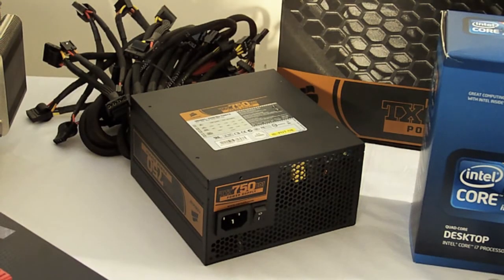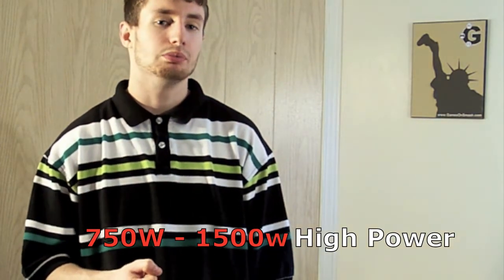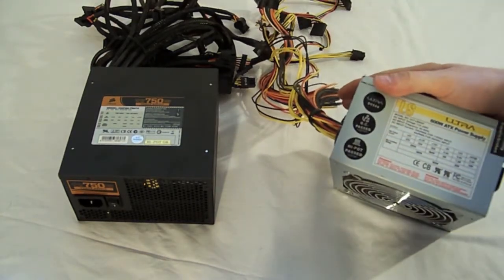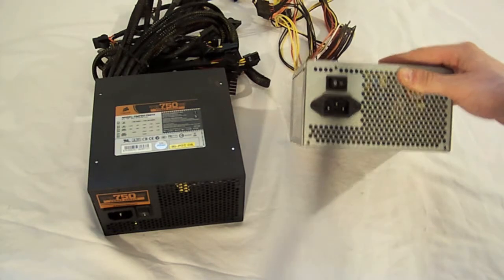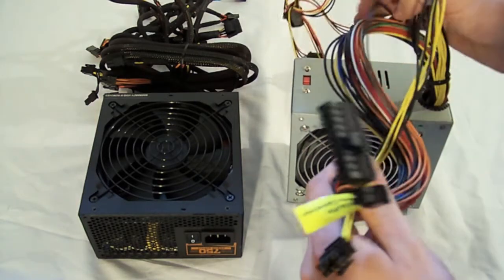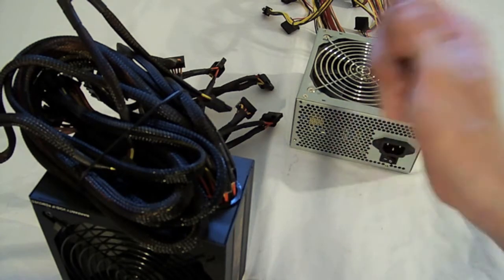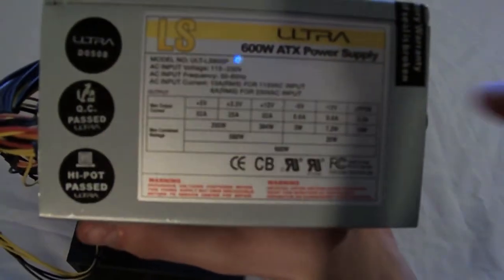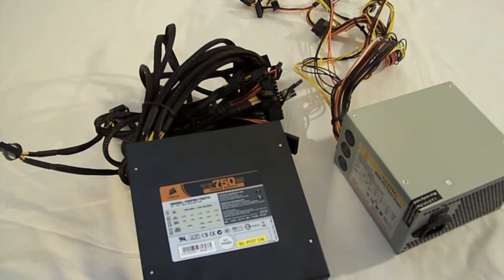How to build a Computer - 006 - Choosing a Power Supply Unit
Next (007): Coming Soon!

In short, Think of the future. are you going to be upgrading the system? if so buy more than what you need.

750-900Watts is usually more than enough for most people.

A Modular Power supply is a smart idea if you don't want to have to deal with WIRES EVERYWHERE!

Get the power supply that is for your case (ex: ATM micor-ATX, etc..)

Lastly, get enough amperage on the +12V Rail to handle your Videocards n such... Anything over 40 is good!

Good Luck!

Try looking at:
TigerDirect
NewEgg
NCIX